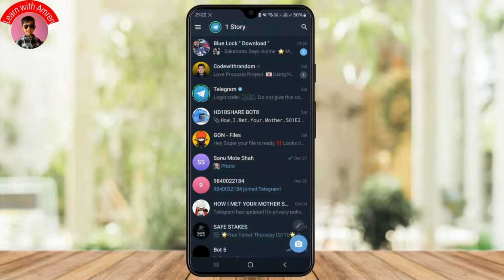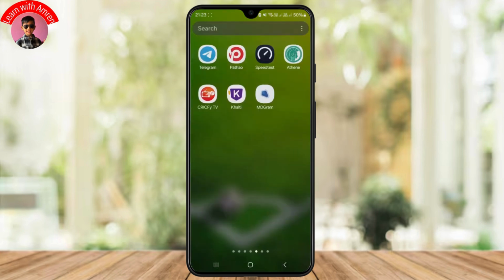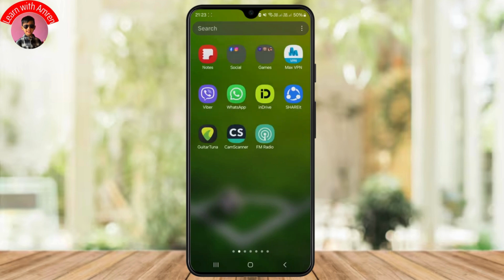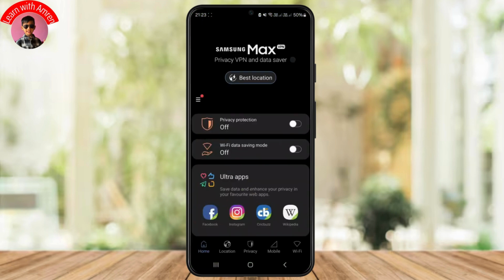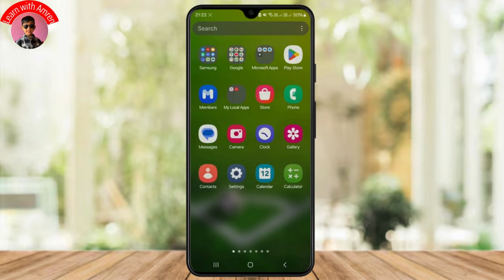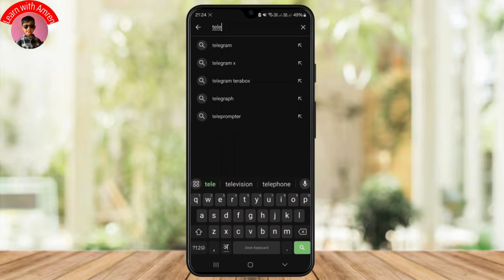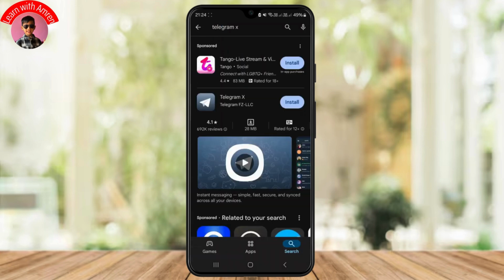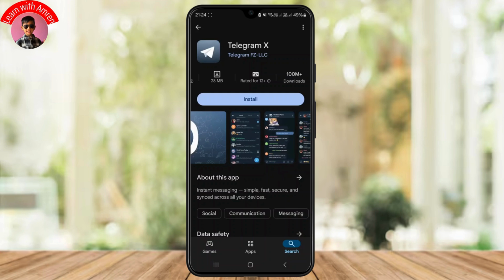How to Fix Telegram Limit Exceeded Error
Are you encountering the "Limit Exceeded" error on Telegram? This video will guide you through the steps to resolve the issue and get back to using Telegram smoothly. Whether you're wondering, "Why am I getting the Telegram Limit Exceeded error?" or need help fixing it, this tutorial has you covered. Learn effective troubleshooting methods to fix the error and continue using Telegram without interruptions. Watch now to fix the Telegram Limit Exceeded error today!

Timestamps:
00:00 How to Fix Telegram Limit Exceeded Error
00:10 What Causes the Telegram Limit Exceeded Error?